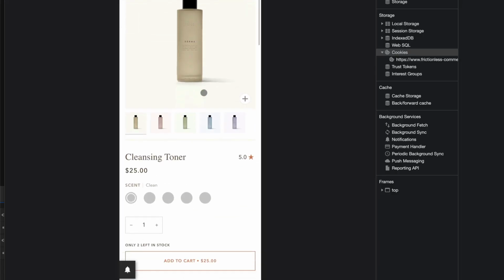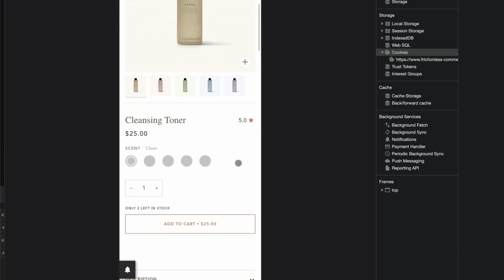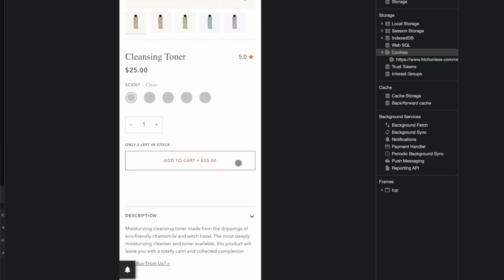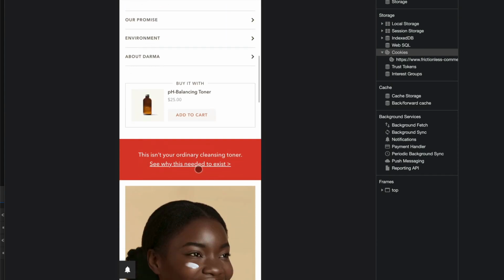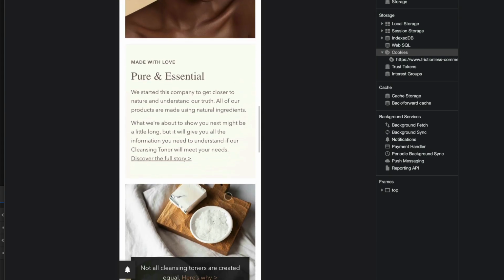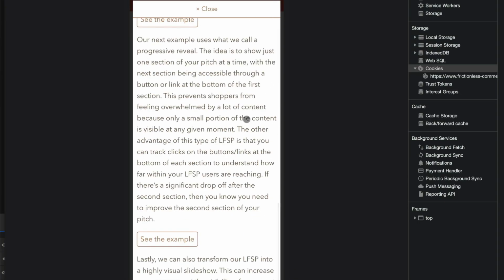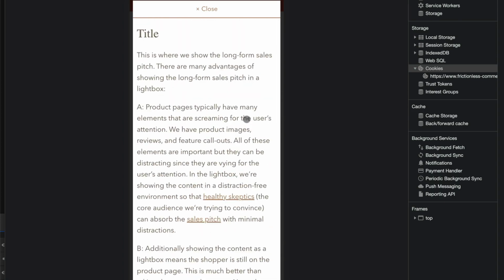Product Page Optimization (Clever Trick to Boost Sales Without a Redesign)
To see how our subtle CTAs mentioned in the video